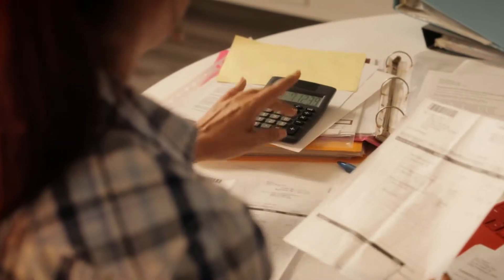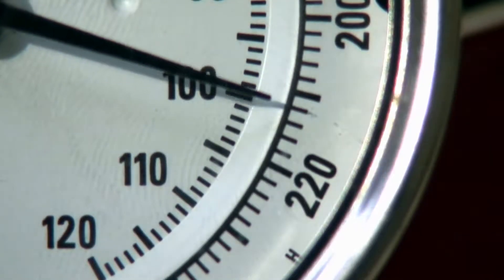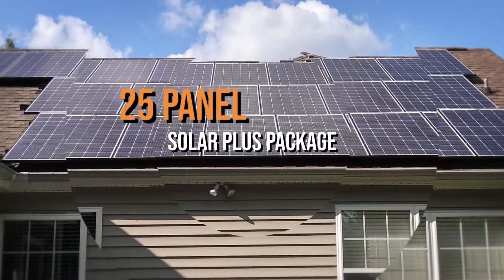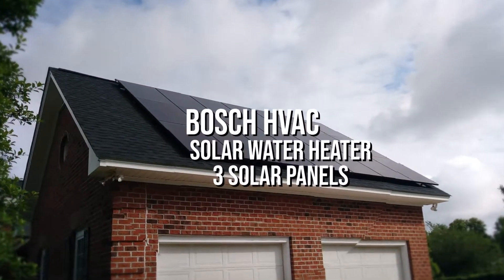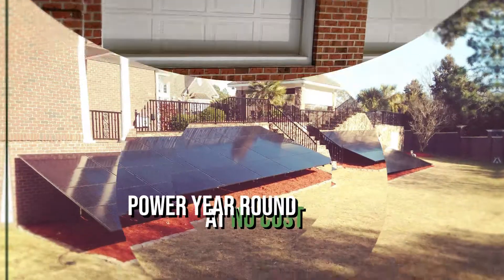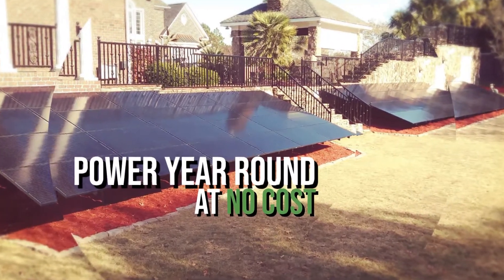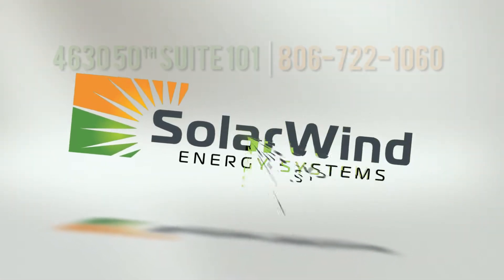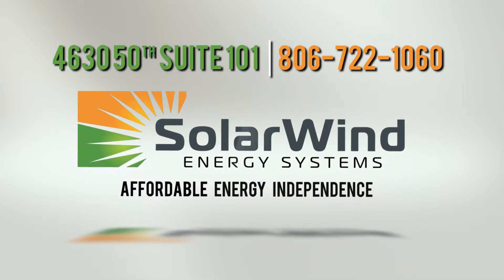SWES 1906 R2